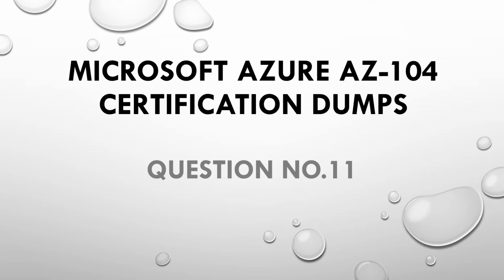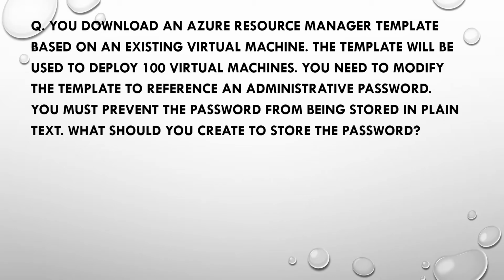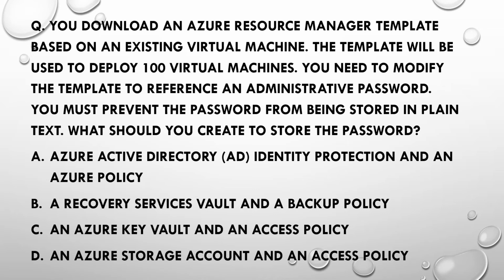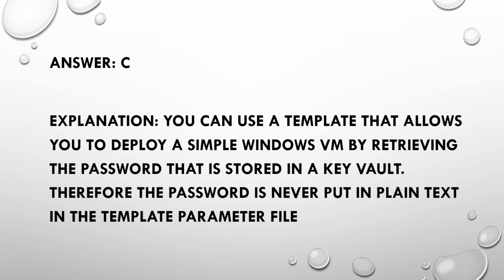AZ-104 certification Dumps Q.11 || Azure certification dumps|| Microsoft Azure certification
If you liked the videos and willing to buy the complete Azure/ AWS Video Course in Hindi:

Azure Solution Architect AZ 303 Video Course - Price 1999/-

Azure AZ 104 + AWS SysOps Administrator Associate - Price 2100/-

Call on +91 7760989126 for Online Interactive training.

You download an Azure Resource Manager template based on an existing virtual machine. The template will be used to deploy 100 virtual machines. You need to modify the template to reference an administrative password. You must prevent the password from being stored in plain text. What should you create to store the password?